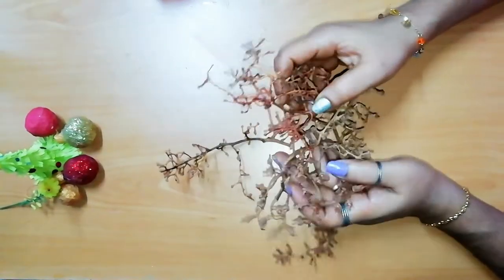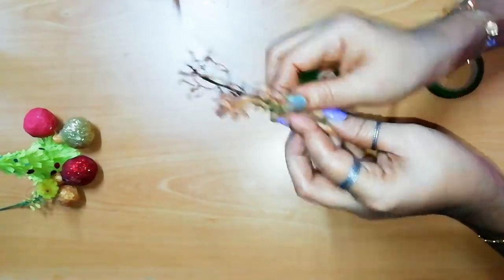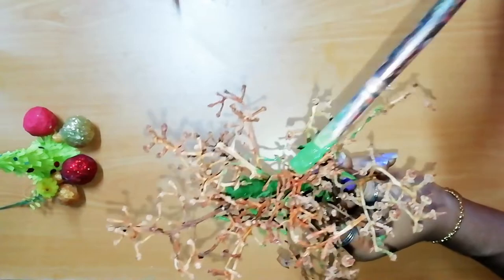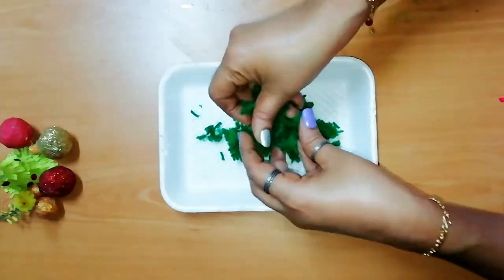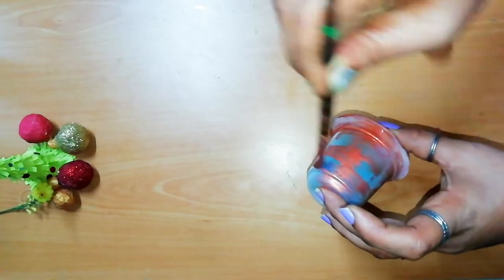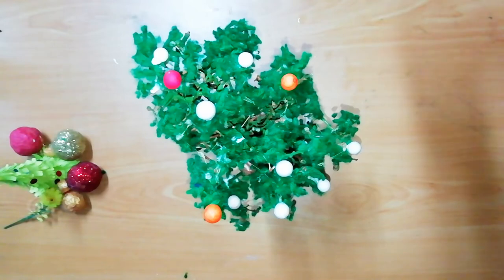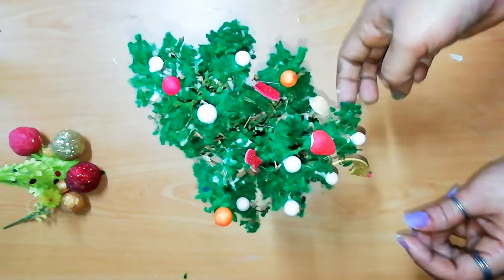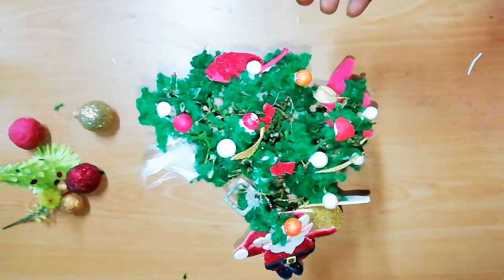Quick and Simple Christmas tree with waste material |XMas tree making|Xmas Craft|Art from waste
Today I am going to share you the  christmas special craft making ideas.Its very easy and simple.You all can do it. so please try it out. Here in this video i tried to make a easy christmas tree with grapes stem. This can use for gift or home decor or wall decor etc..

So give your suggestions in the form of coments.

used material
paper
grapes stem
paint
notebook
scissors
foam sheet
glue
thread

unique home decor idea
unique wall decor idea
Dcoration  idea
how to make xmas tree easily
wall decoration idea
home decoration idea
santa cap craft
xmas tree
christmas craft w
paper wall art
door hanging
home sweet home
beautiful wall hanging
beautiful home decor
beautiful wall decor
Room decoration idea
home decor idea
paper wall hanging
paper craft
christmas craft making with paper
christmas craft making with grape stem
christmas craft making with mask
how to make star with paper
christmas tree
xmas tree
3d star making
diy star
easy santa cap making
siya paper star lantern
christmas decoration idea
outside christmas decoration idea
christmas star easy way
craft paper star
chart paper star
A4 sheet star
beautifull paper star making
beautifull christmas star making
beautifull christmas decoration idea
easy christmas decoration idea
christmas star

My Viral Videos
How to remove mold from cloth/ തുണികളിൽ നിന്ന് കരിമ്പൻ ഈസി  കളയാംHow to easily clean koorka/Chinese potato
how to remove mold from cloth without using bleach or chlorine/
Home made bottle art tool/Home made paint brush from kitchen waste
How to make colour paper with old notebook/ 6 Diy homemade colour paper making in malayalam#homemadd
craft with waste material
3feet Nettipattam making/homemade netti pattam making
How to make cake icing turn table with bottle/Homemade turn table/Turntable ഉണ്ടാക്കാൻ കുപ്പി മാത്രം
HomemadeEmbroideryframe Easy idea to make Embroidery Frame at home Diy embroidery frame